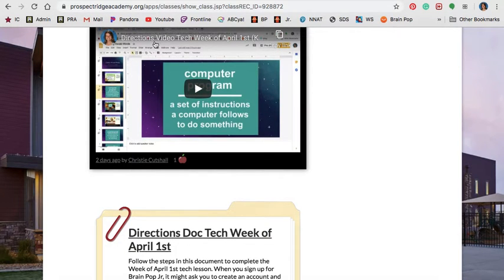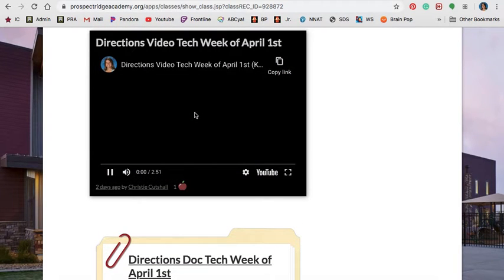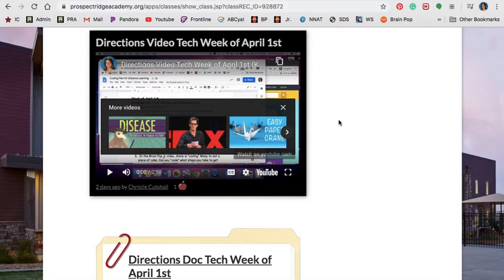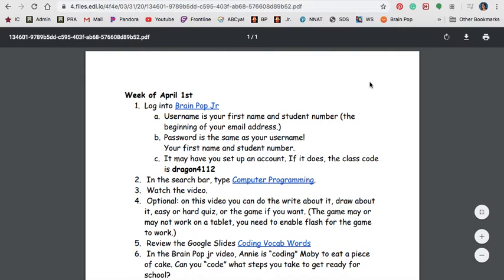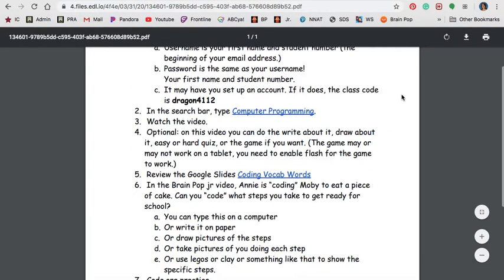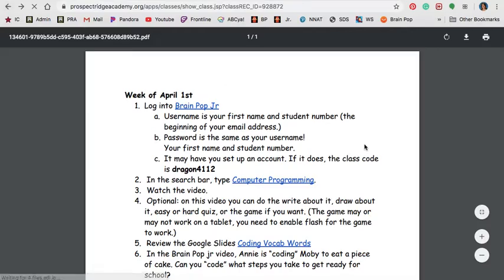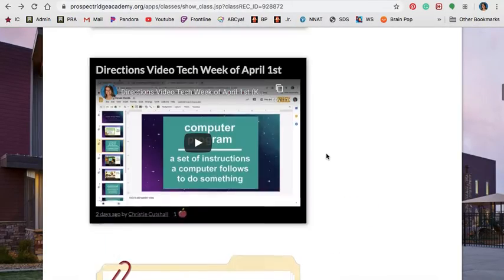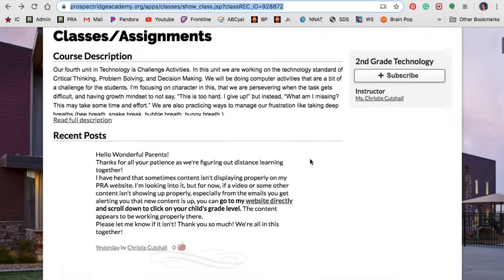Tutorial of Mrs. Heald's PRA Website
All of the Kindergarten, First Grade, and Second Grade lessons for distance learning are on my PRA Website. Here is what that looks like!